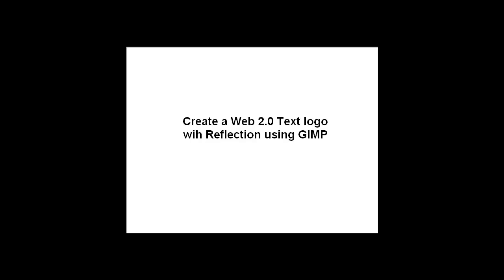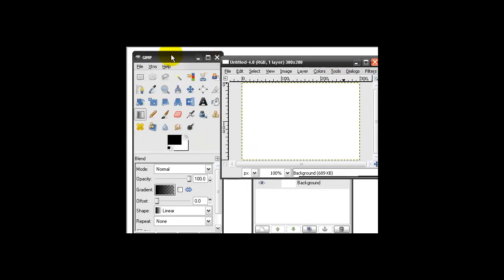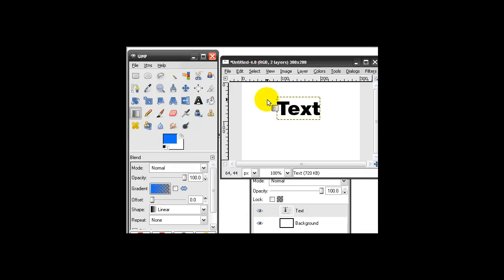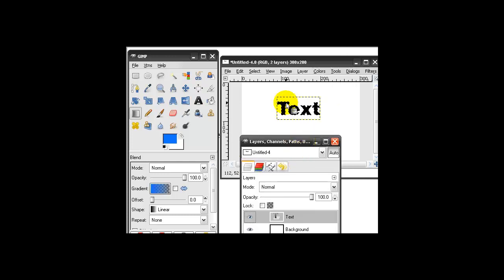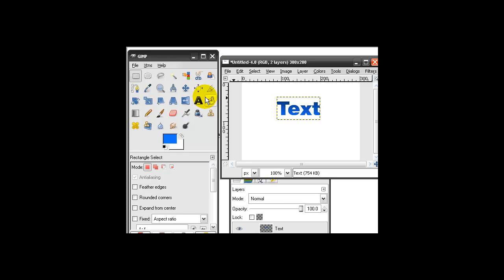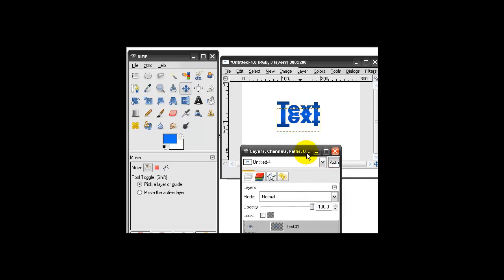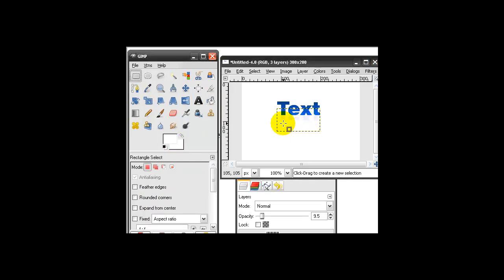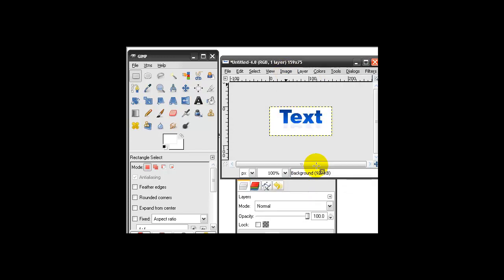Gimp tutorial beginner - Create A Web 2 0 Text Logo